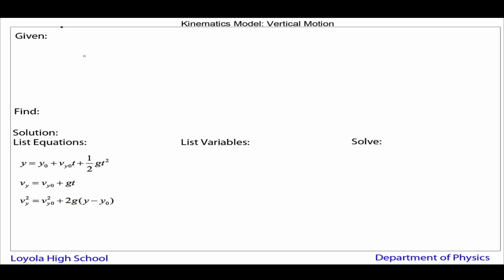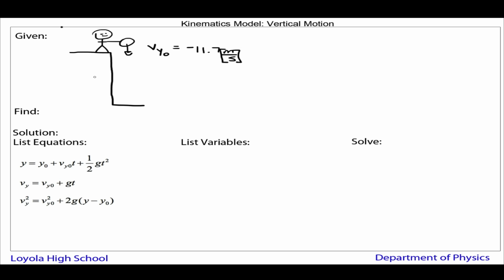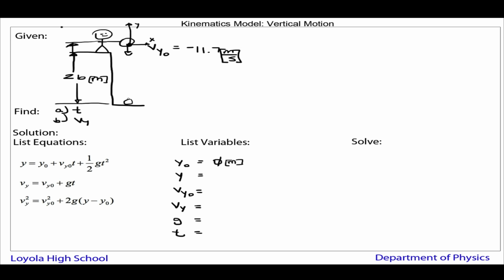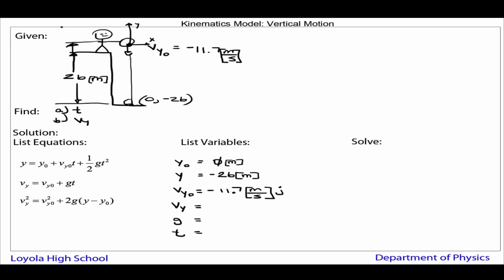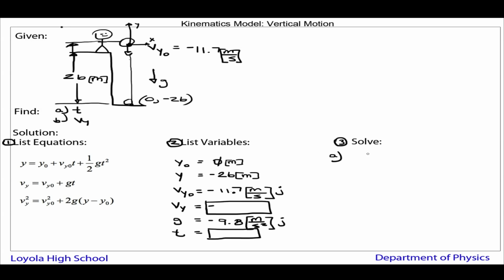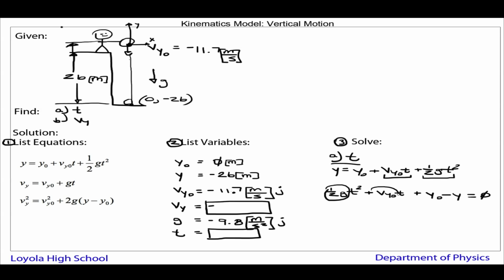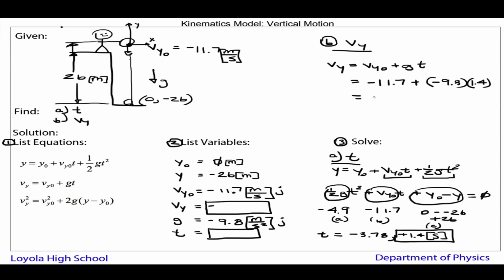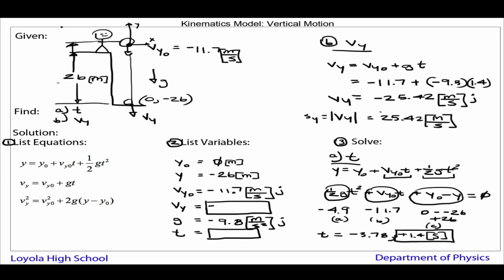AP Physics Kinematics Model Vertical Motion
AP Physics Kinematics